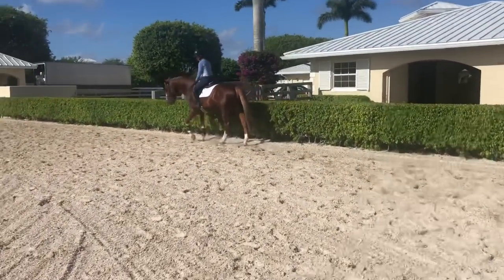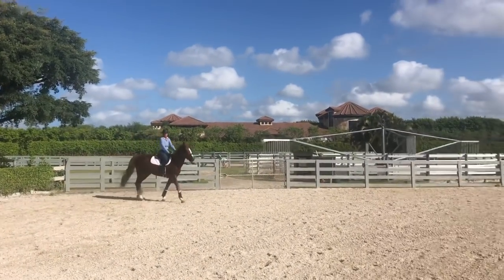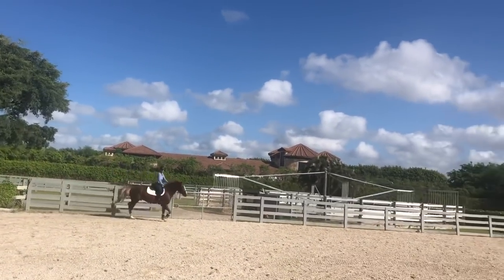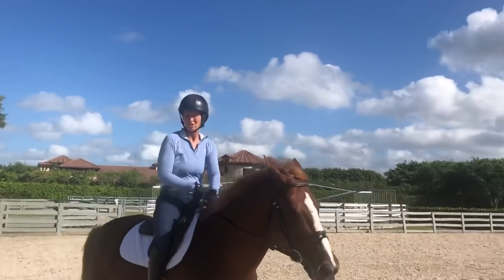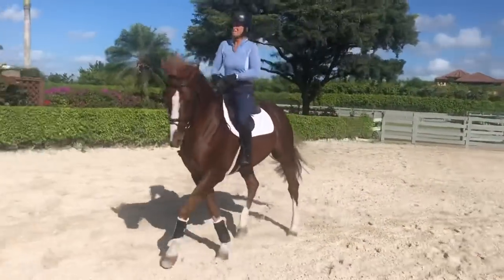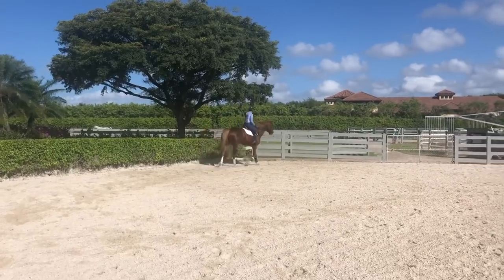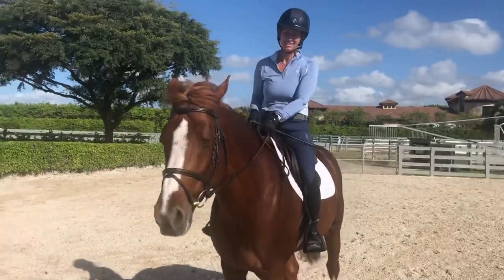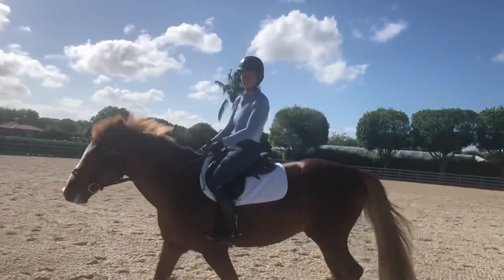The Madden Method - Leg Yield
Beezie and John discuss and demonstrate the leg yield, including common mistakes.

As always, we are demonstrating our way of doing things at JMS. What works for us may not work for all horses/barns/situations!